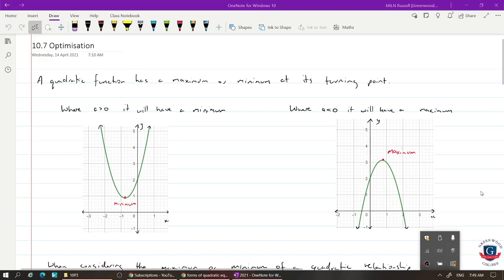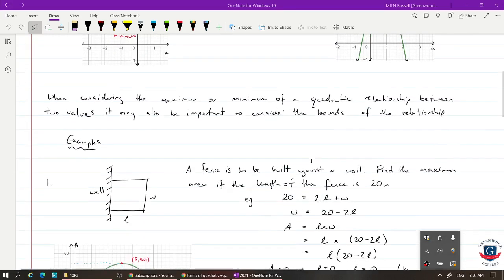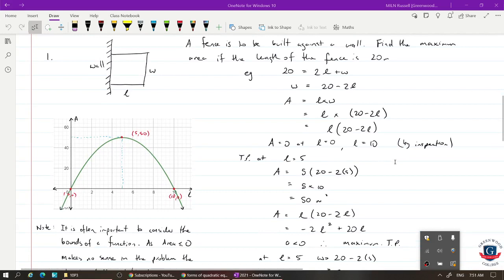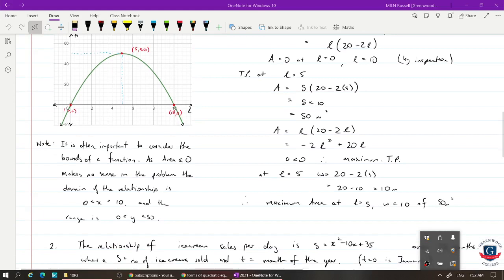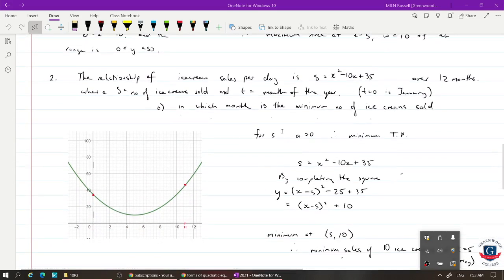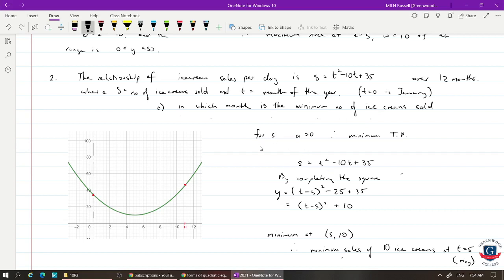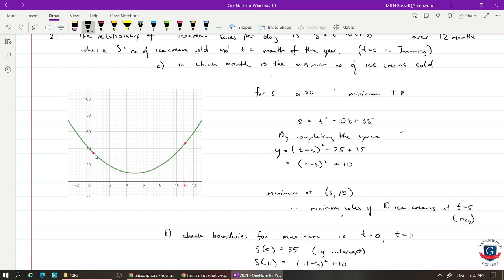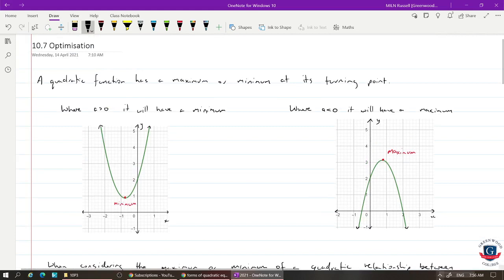10 7 Quadratic Optimisation